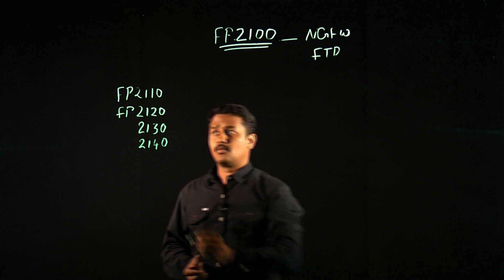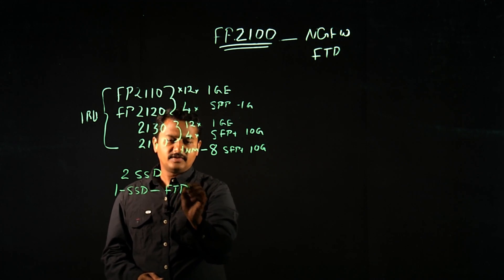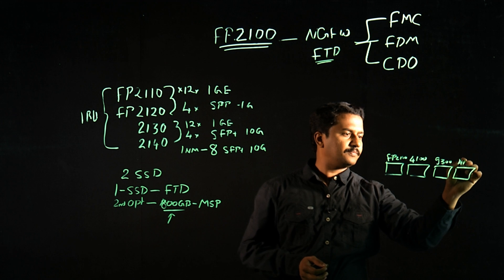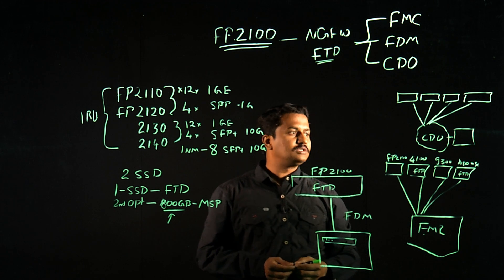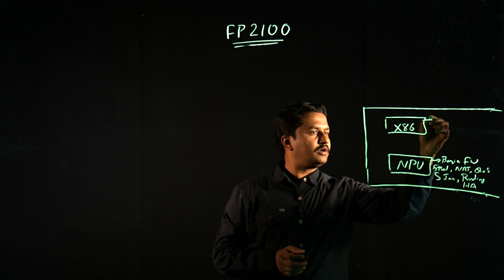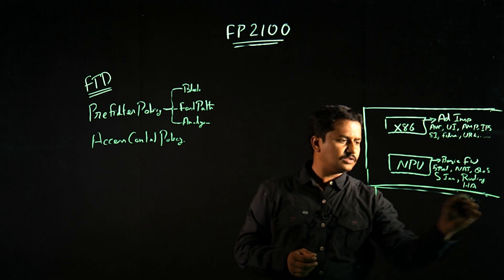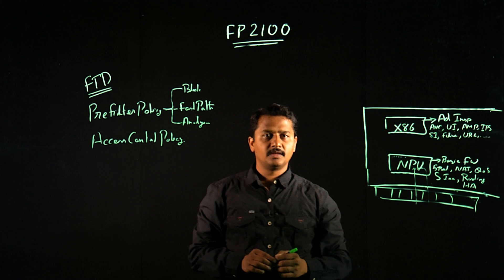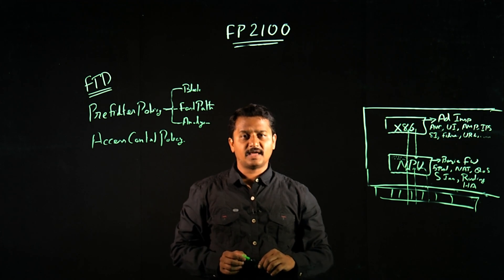Firepower 2100 Series Platform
Firepower 2100 with Firepower Threat Defense for Internet Edge NGFW